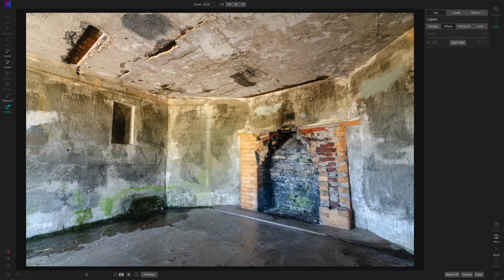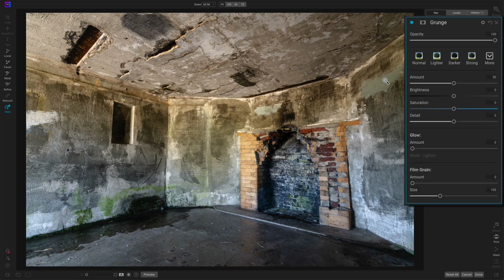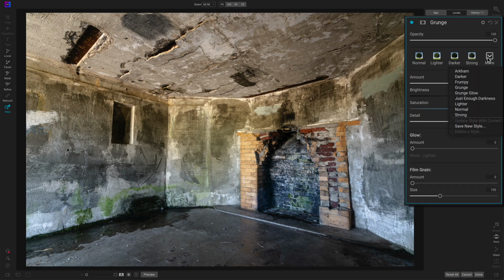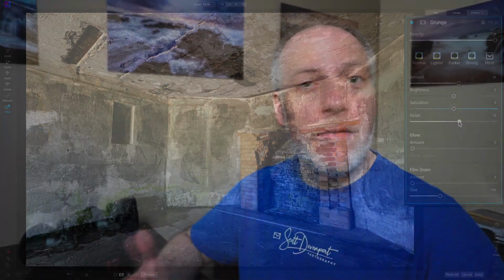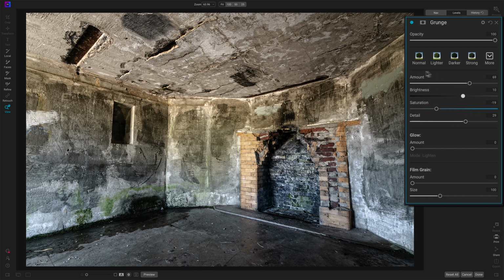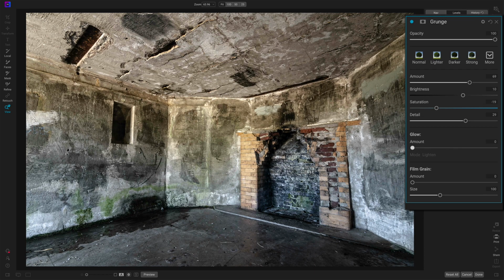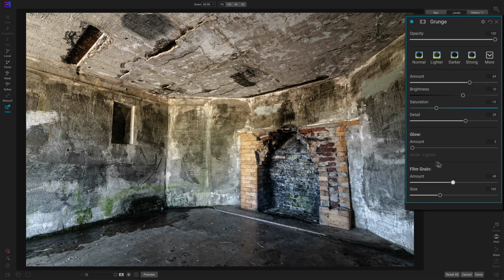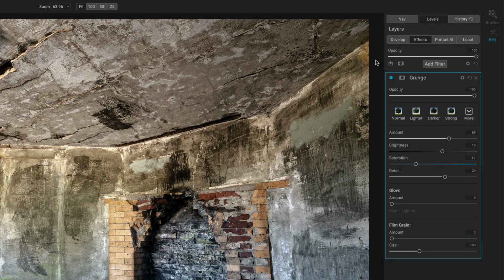The Grunge Filter - ON1 Photo RAW 2021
The Grunge filter in the ON1 Effects module adds a dark, gritty feel to an image. For certain scenes, like urban exploration (urbex), abandoned buildings, or empty cityscapes, the Grunge filter can help foster a desolate or grimy mood to a scene. If you’re a Batman fan, think of the seedy underbelly of Gotham City (you’ll love the Arkham style of Grunge).

For portrait photographers, Grunge can be applied in environmental portraits. It can work very well for a stylized look for athletic portraits.

I’ll show you the main controls of the Grunge filter in this video. I’ll also explain why I *do not* use the Glow and Film Grain controls in Grunge, and prefer to use the dedicated effects filters for those.

00:00 Make A Gritty, Detailed Look With The Grunge Filter In ON1 Effects
00:38 What Photos Is Grunge Good For?
01:13 The Core Sliders In The Grunge Filter
03:38 The Glow Controls In Grunge
04:25 The Film Grain Controls In Grunge
05:09 My Typical Workflow With Grunge
05:50 Wrap-up